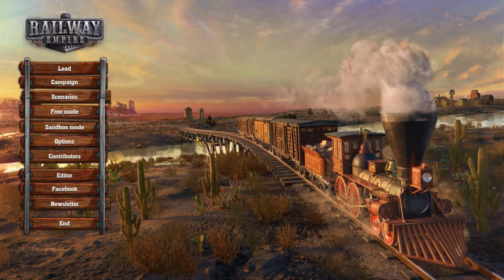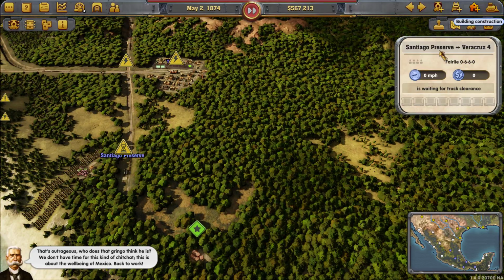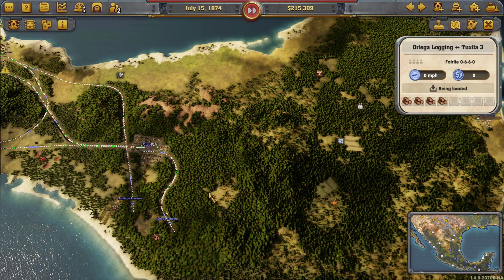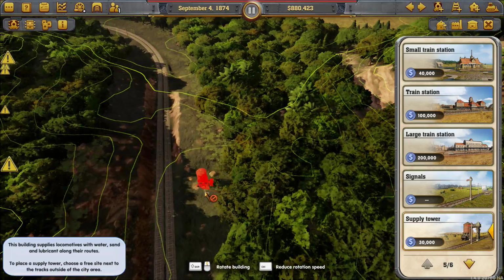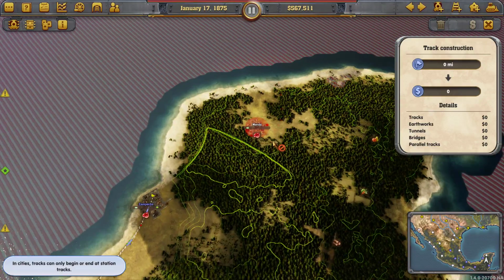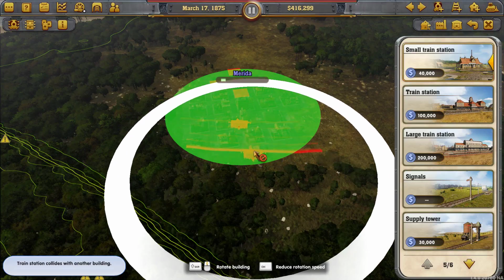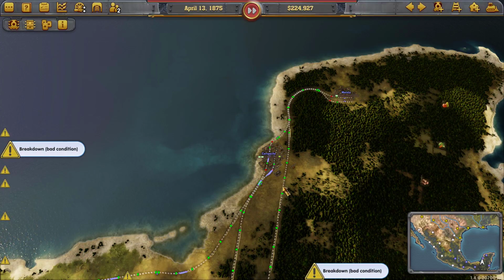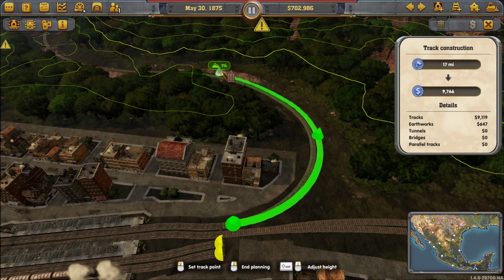Railway Empire - Viva Mexico - Scenario Playthrough Part Two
In part two we make a choice - whether to support the Mexican politician or the American businessman.